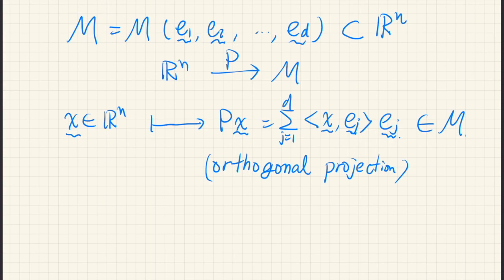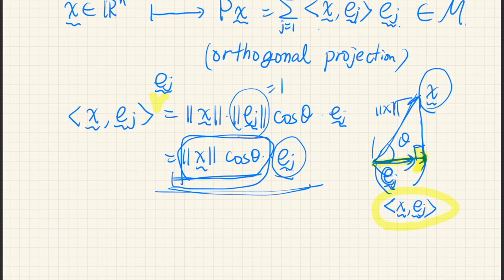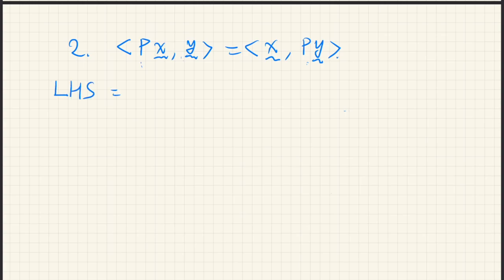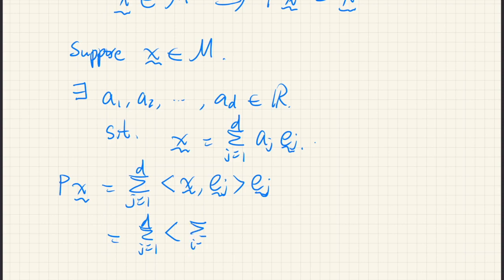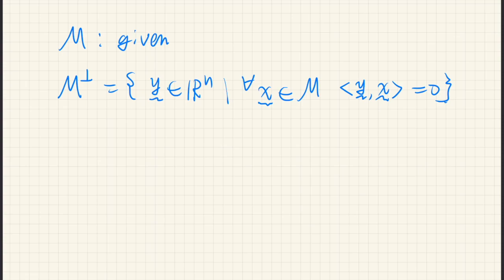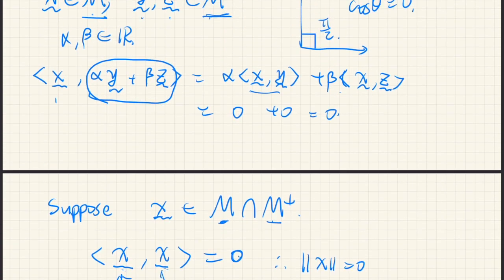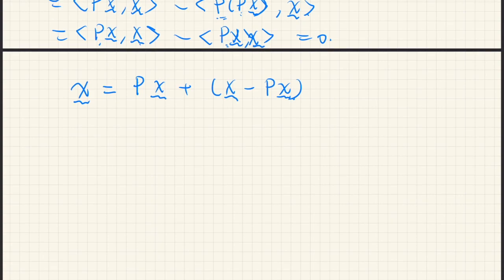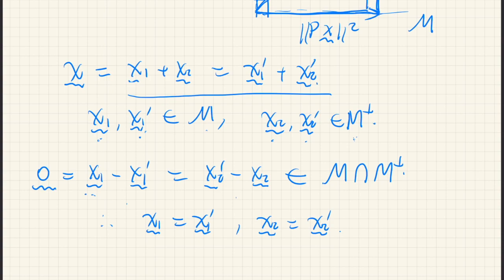Orthogonal Projection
For a given vector subspace M spanned by an orthonormal basis, we can define an orthogonal projection that maps any vector to a vector in the subspace M. Using an orthogonal projection, we can decompose any vector into two parts: one that belongs to M, the other that belongs to the orthogonal complement of M. Orthogonal projections have various interesting (and useful) properties including a generalized version of the Pythagorean theorem.